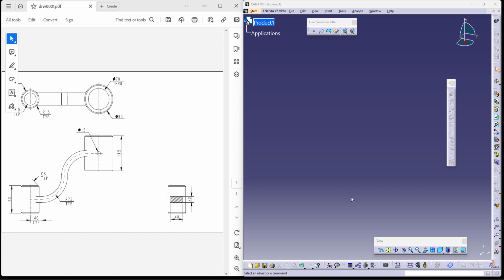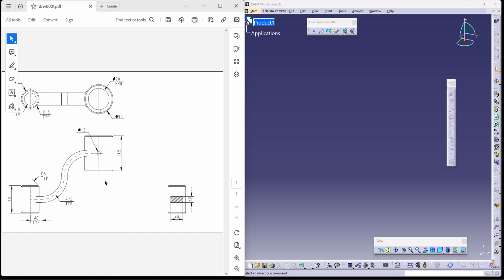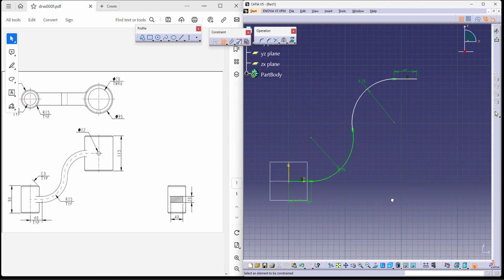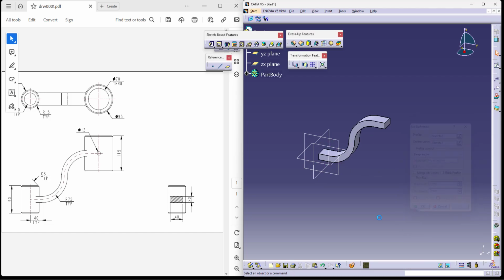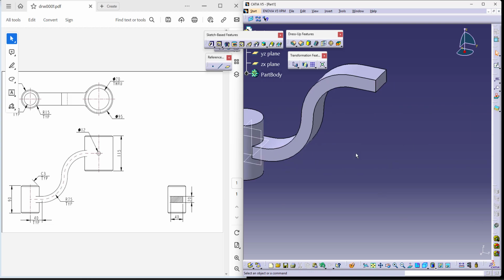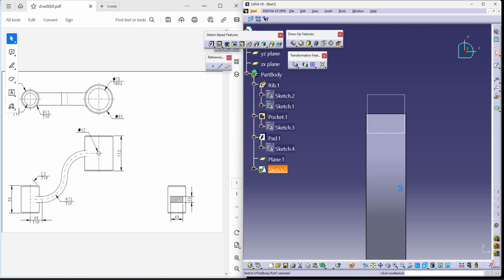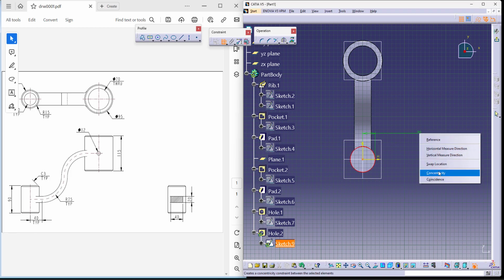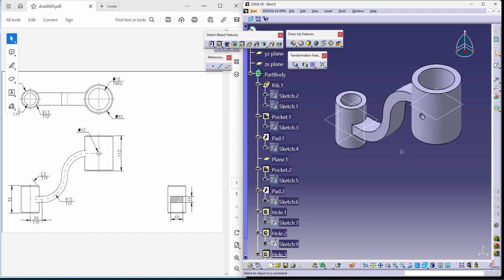CATIA V5 | CATIA Basic Tutorial | CATIA Tutorials | Rib | Part Modeling | CS CAD Technologies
CATIA Tutorial - Basic Level Component in our daily sessions!